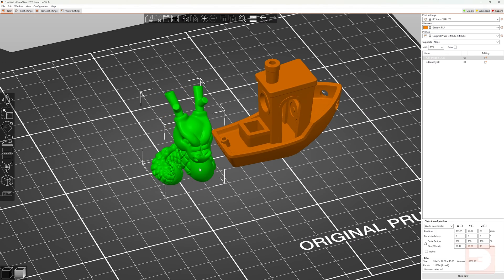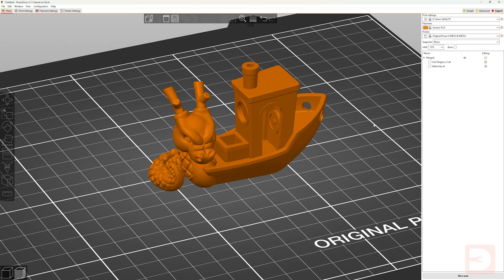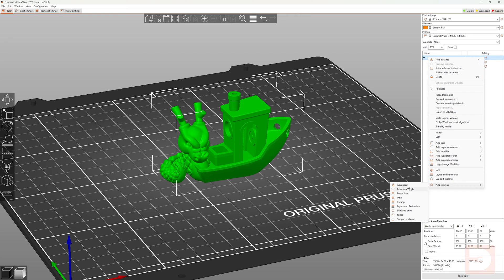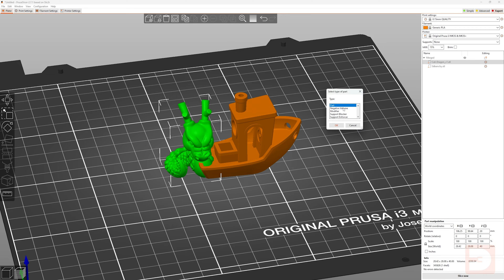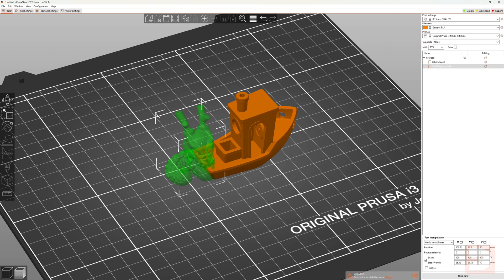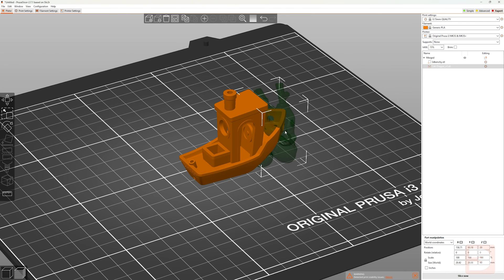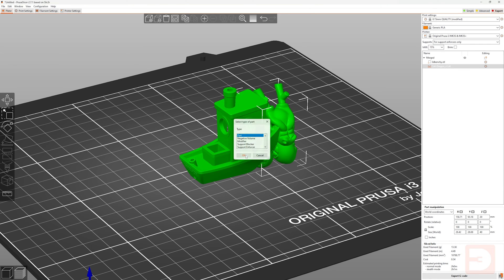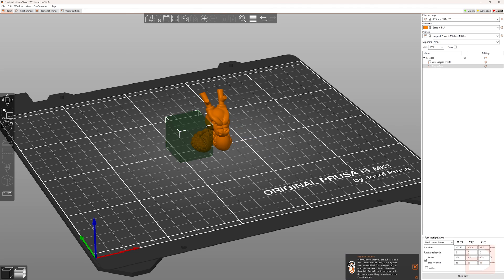Edit objects in Prusa Slicer using Merge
Merge multiple objects into one, delete sections of an object, or make other edits to models directly in Prusa Slicer. This tutorial takes you throught the Prusa Slicer Merge function.

CHAPTERS
0:00 - Intro
0:34 - The issue
1:10 - Initial Merge
2:52 - Change Type
6:24 - Add Shape
6:58 - Summary